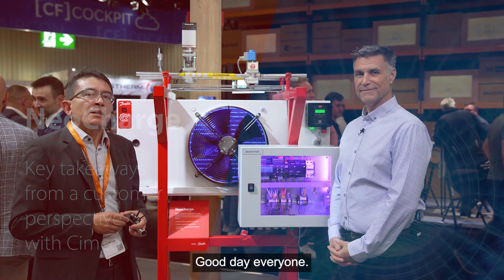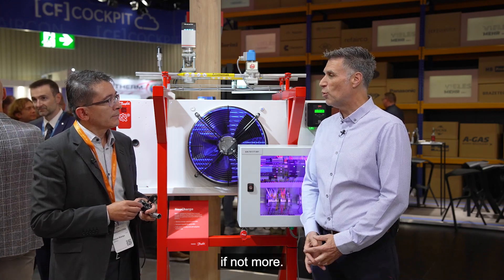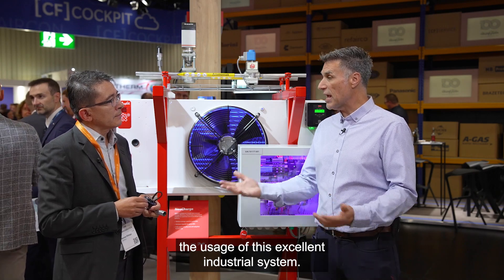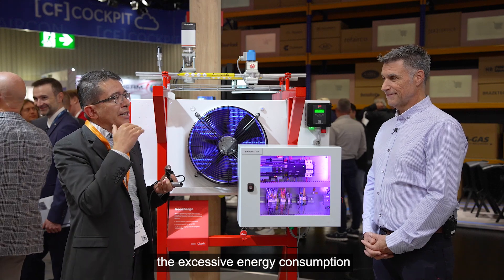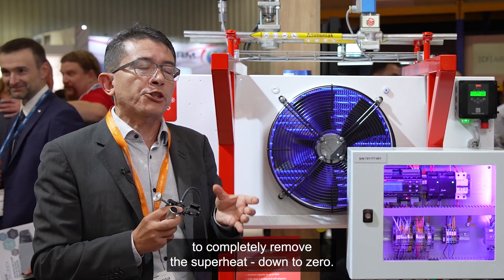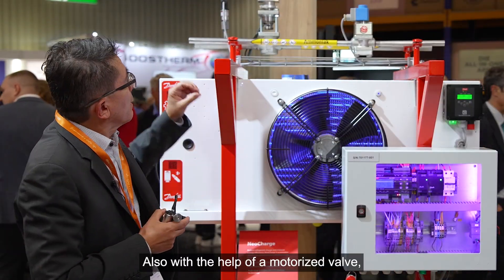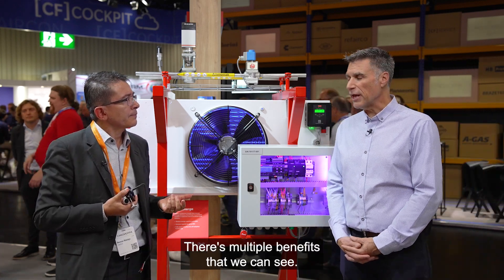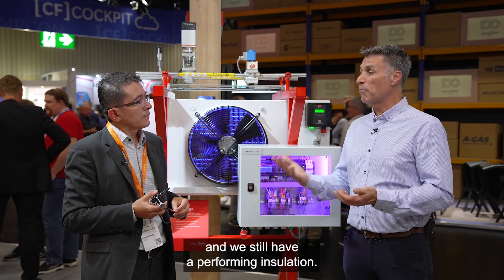NeoCharge: Customer takeaways with Cimco at Chillventa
Discover how NeoCharge is transforming industrial refrigeration from the perspective of Cimco Refrigeration, a trusted partner in the industry. In this discussion recorded at Chillventa 2024, Hernan Hidalgo (Danfoss) and Benoit Rodier (Cimco) dive into:

• Reducing ammonia charge by up to 40%
• Cutting energy consumption by 10–20%
• Enhancing safety and compliance while lowering costs
• Practical solutions for decarbonization and efficiency

Learn how NeoCharge delivers tangible value to customers by addressing key industry challenges and driving sustainability.

📌 Watch the video to gain actionable insights and see how Danfoss and Cimco are collaborating to make a difference in industrial refrigeration.

0:00 – Introduction
0:52 – Industry challenges
1:41 – How NeoCharge works
4:07 – Benefits for end-users